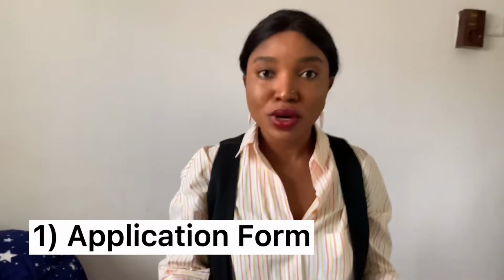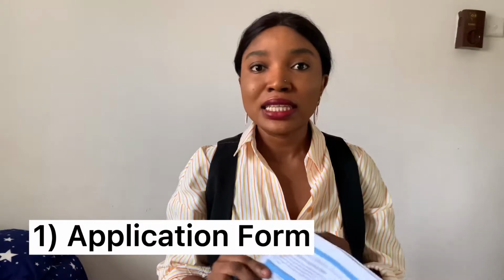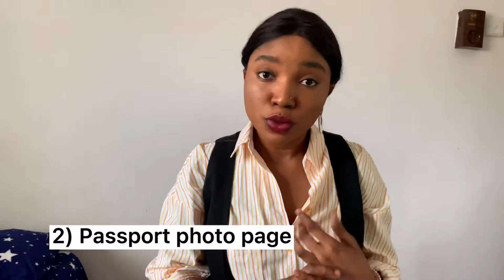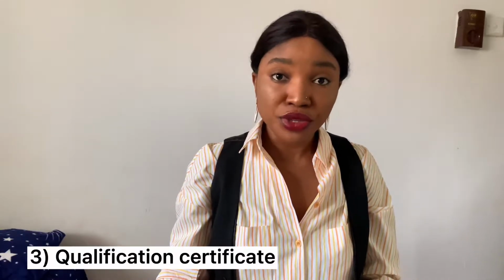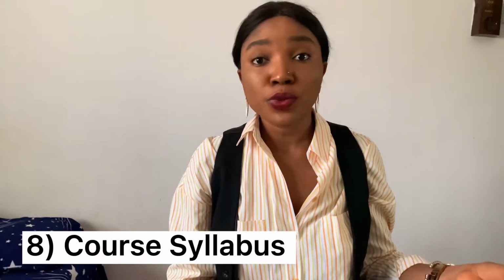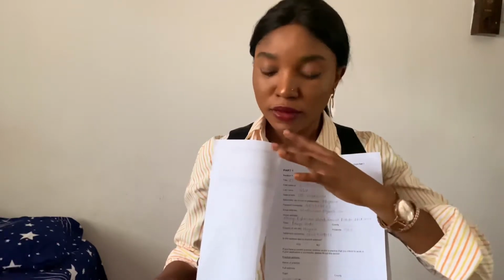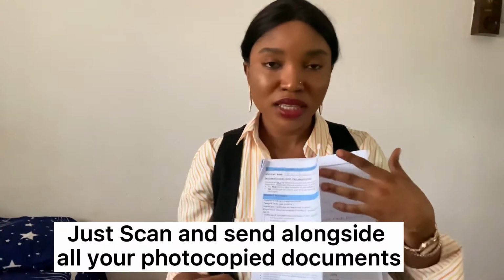How to work in UK as a Nigerian Optometrist.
This vlog explains the processes, the procedures as well as the necessary documents that needs to be provided If a licensed Optometrist in Nigeria wants to practice Optometry in the UK.

It is to be noted that all the information given in this video came from personal experience.